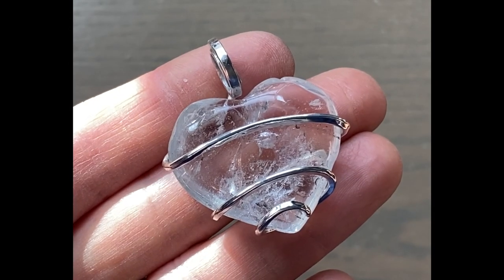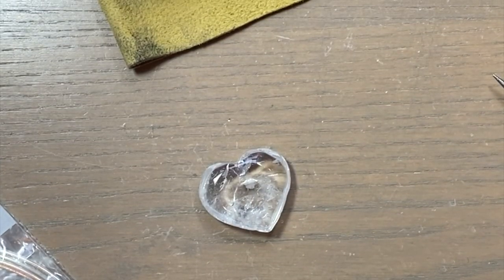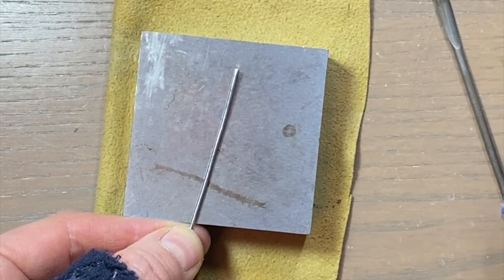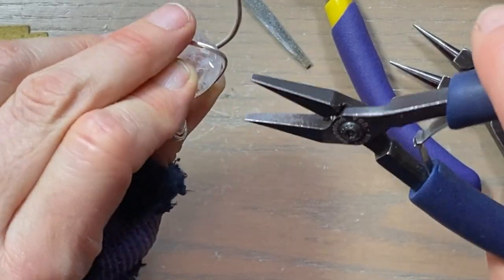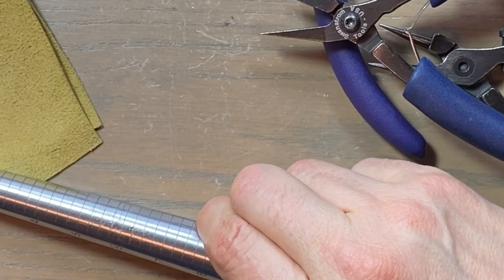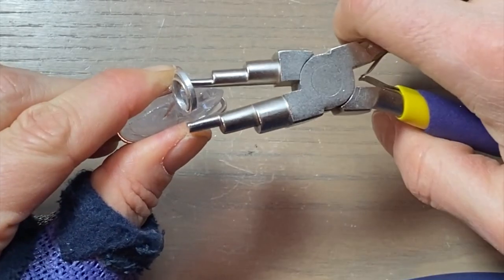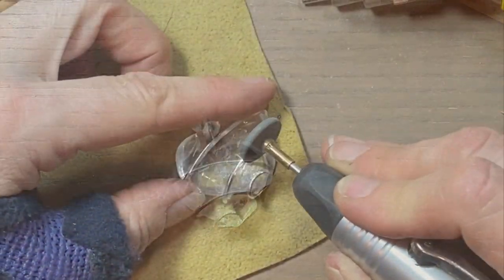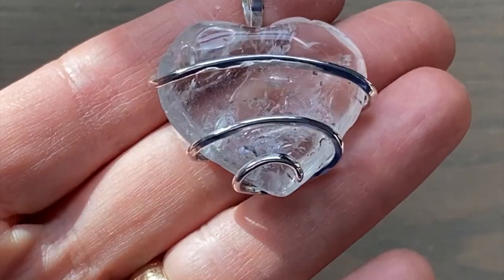Wire Wrapping Techniques- Large Gauge Silver Wire Wrapped Clear Quartz Heart Pendant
In this video I'll be using one large gauge piece of wire to wrap my clear crystal quartz heart that I got on a trip to Yellowstone. I'll be doing a lot of hammering and coaxing the wire around the heart to secure it nicely!

🛠    Tools Used:
Steel Block
Chasing Hammer
Bail Making Pliers
Rawhide Mallet
Nylon Jaw Pliers
Metal Needle Files
Cordless Dremel
3M Green Polishing Discs

👀   Materials Used:
Heart Shaped Stone (mine measured 33mm wide x 30mm)
9" 14 Gauge Dead Soft Pure Silver Wire

📱  My Gear:
iPhone 11